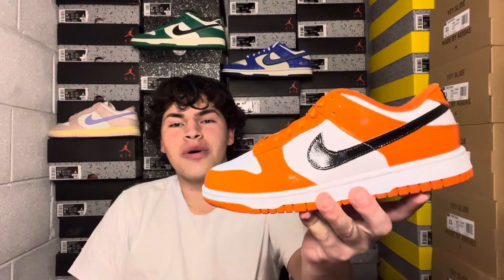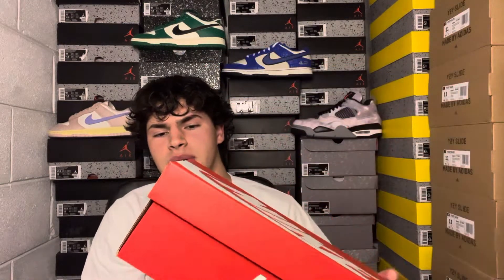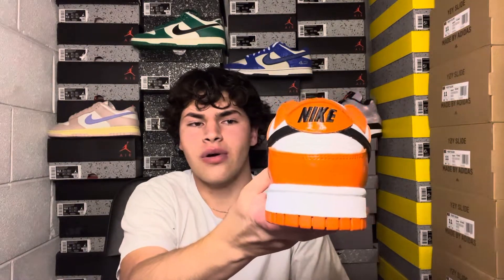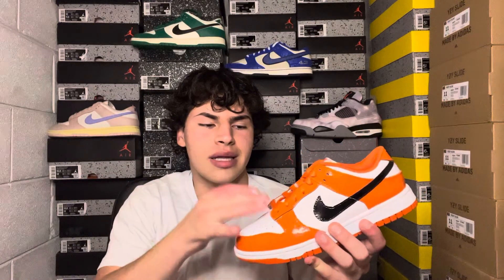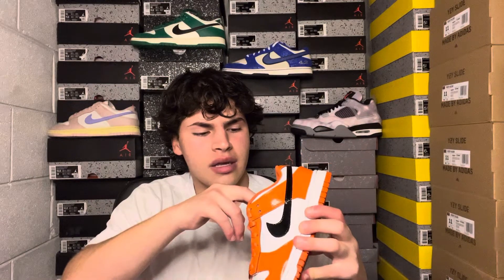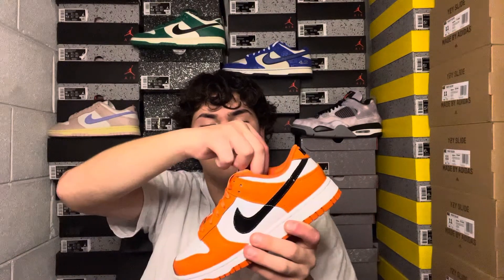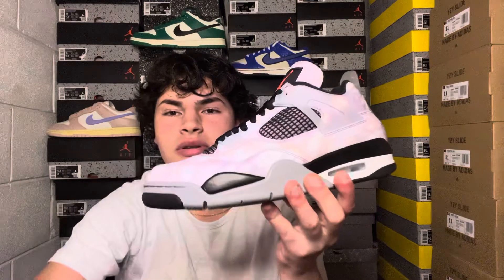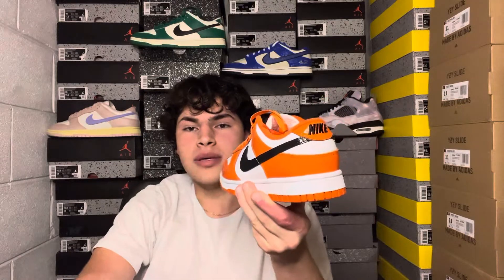Early Nike Dunk Low Women’s Halloween Patent Review and Sizing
@Anthonygotsoles on Instagram

Preorders also available for the majority of upcoming releases, just DM!